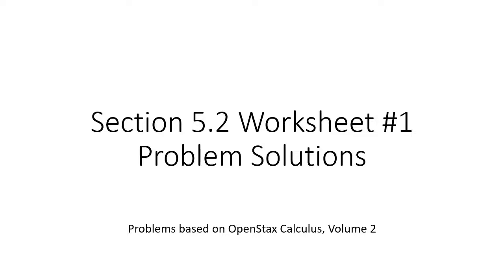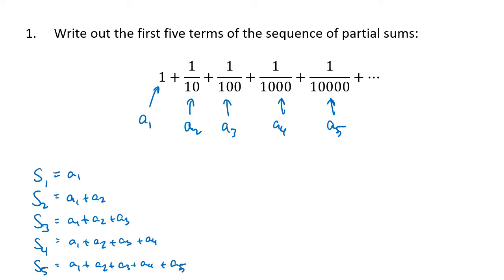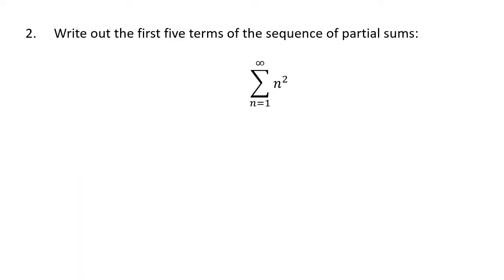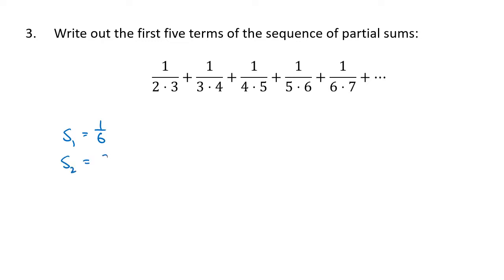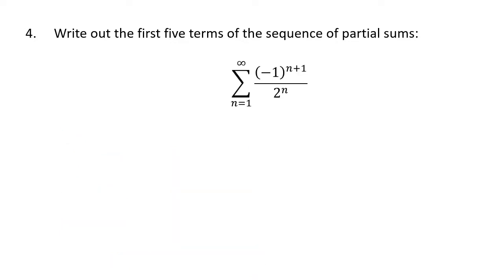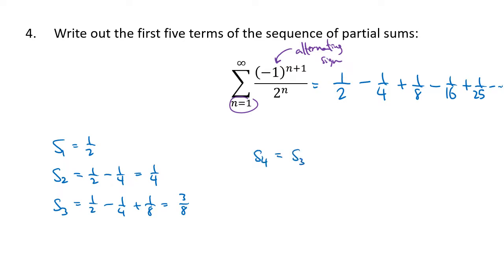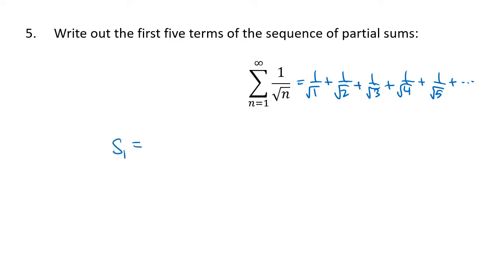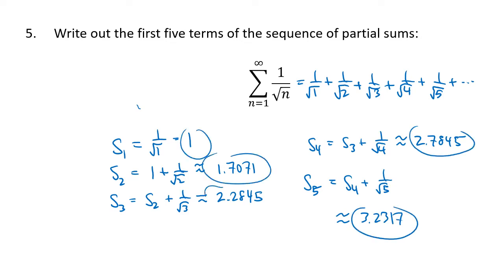Infinite Series #1 (OpenStax Calculus, Vol. 2, Section 5.2)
This video contains solutions to sample problems from OpenStax Calculus, Volume 2, Section 5.2: Infinite Series. This is the first of two videos, focusing on computing partial sums of a series.